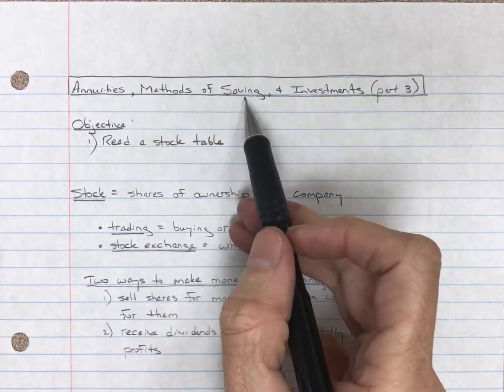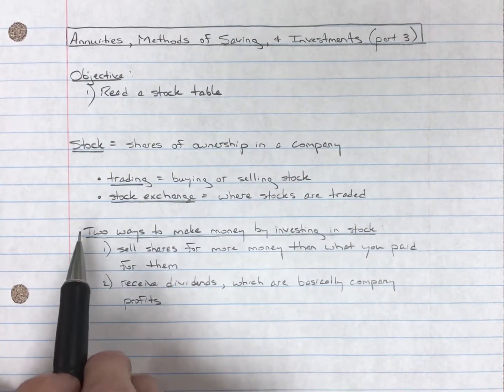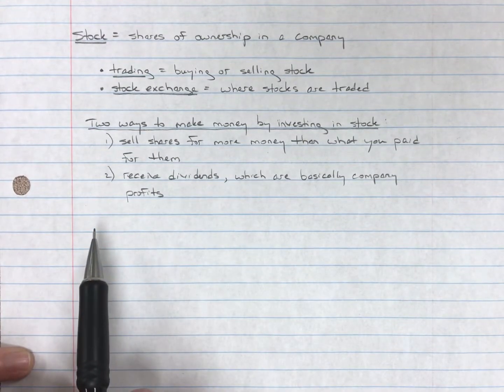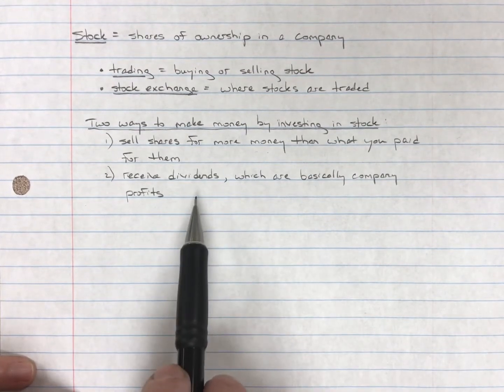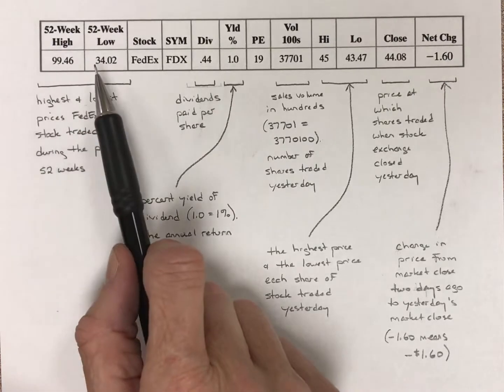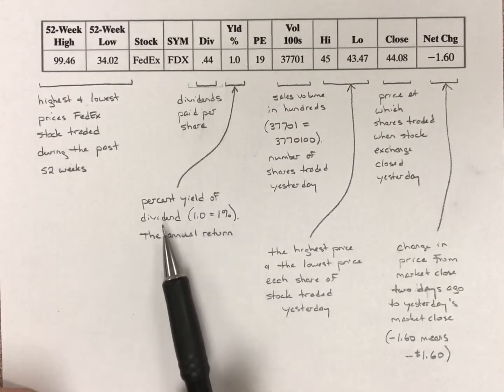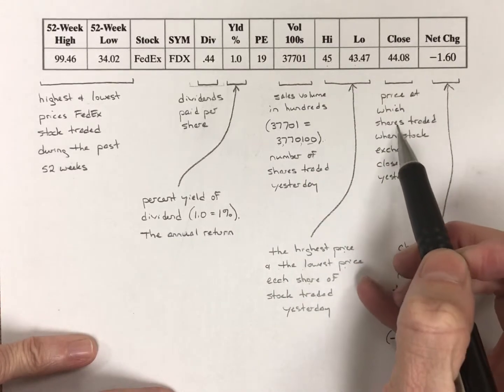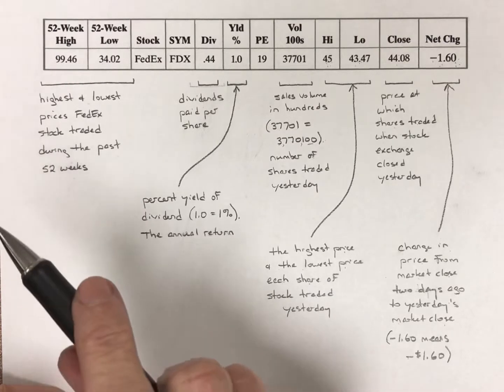Math 143, Chapter 8-5 (part 3)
8.5 Annuities, Methods of Saving, and Investments (part 3)

Objective:
1) Read a stock table

Vocabulary: none